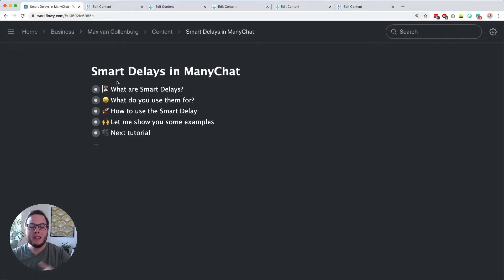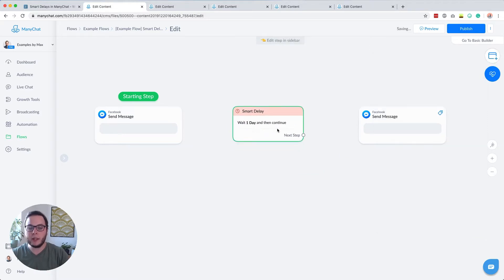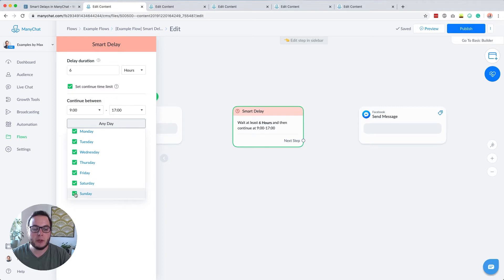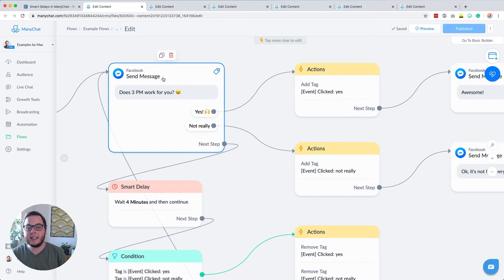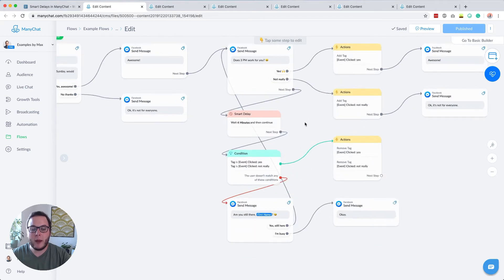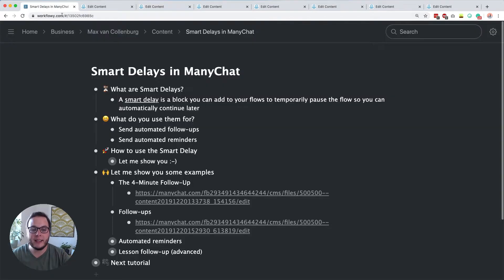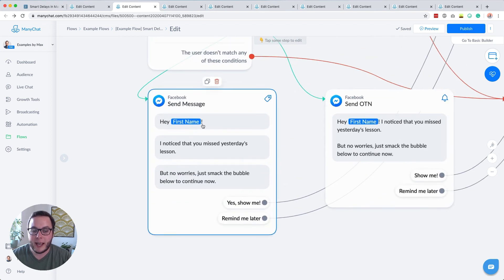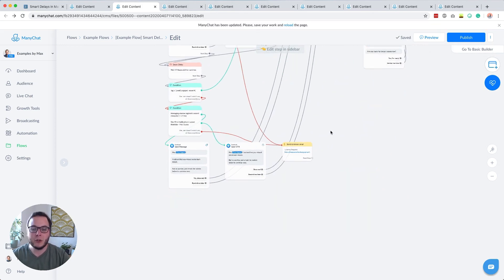How To Use SMART DELAYS in ManyChat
With Smart Delays in ManyChat, you can add to your flows to temporarily pause the flow so you can automatically continue later. You can use them to send automated follow-ups & reminders, which is great to keep subscribers engaged.